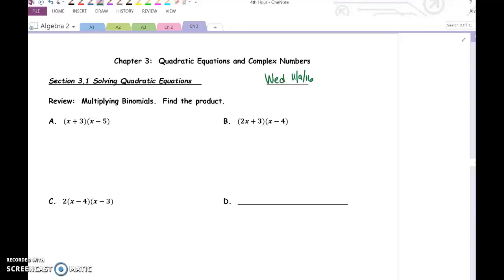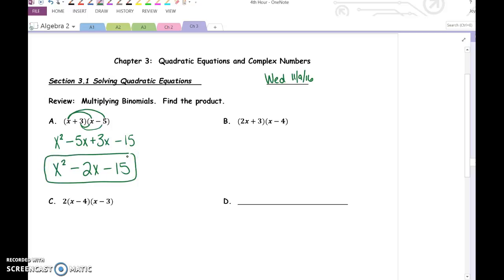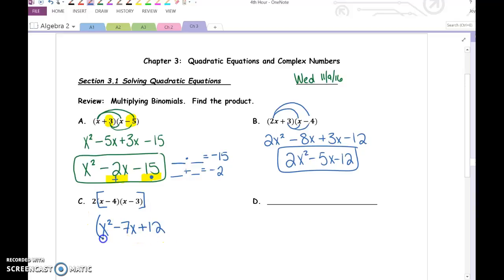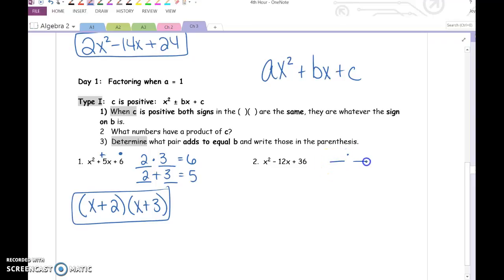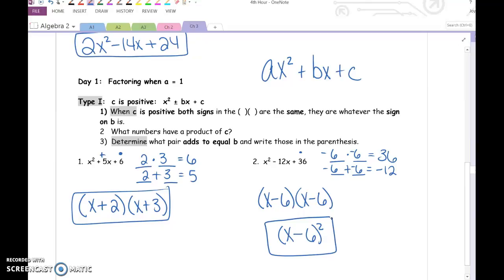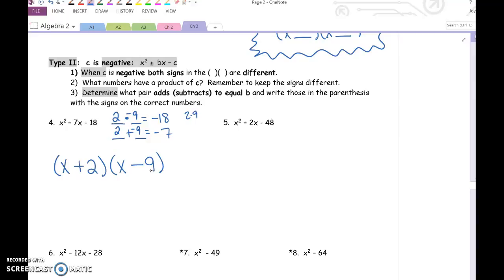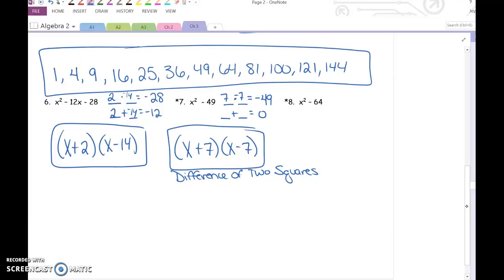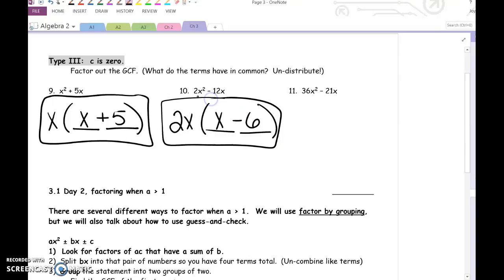11/09/2016_Alg 2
Factoring when a=1